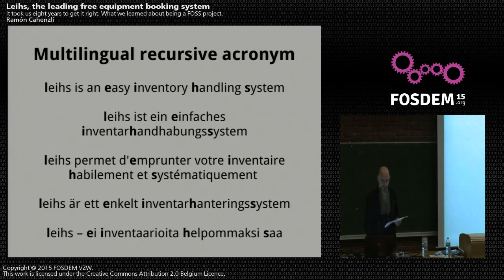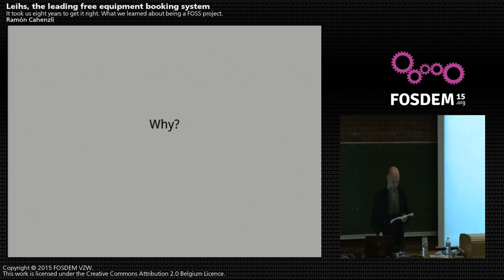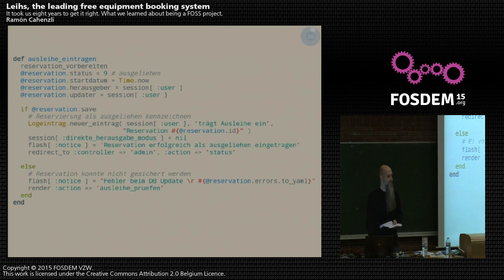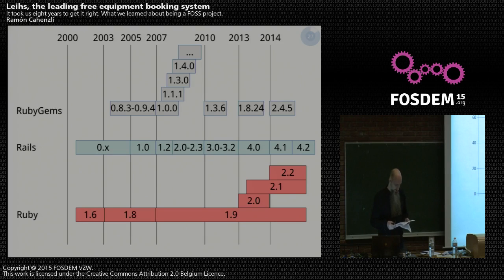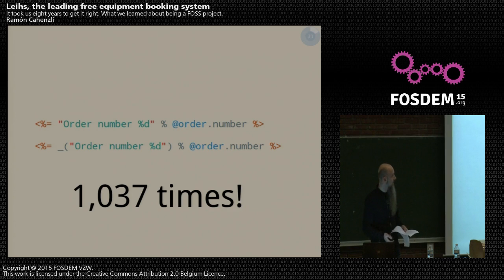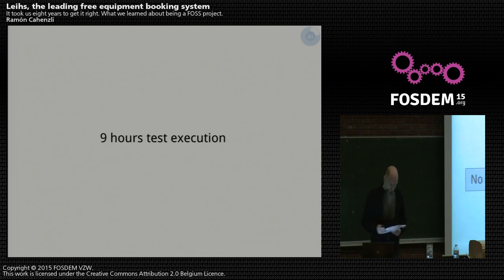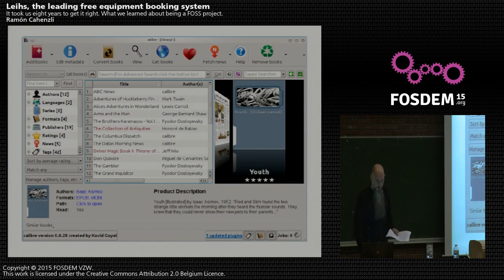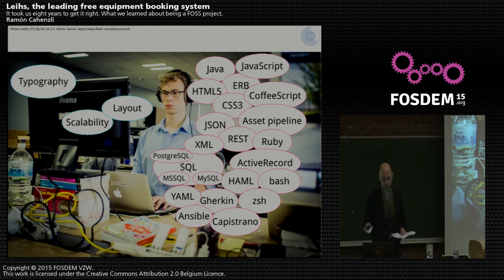Leihs, the leading free equipment booking system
It took us eight years to get it right. What we learned about being a FOSS project.

Presented at FOSDEM 2015